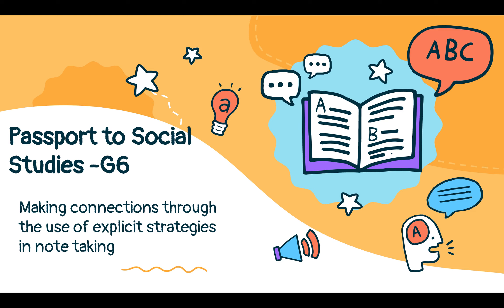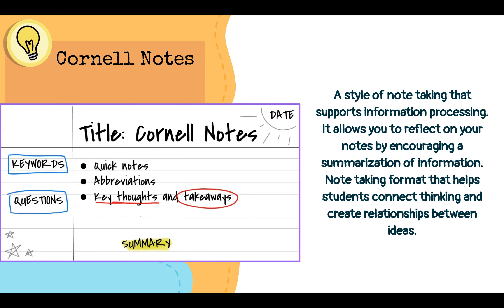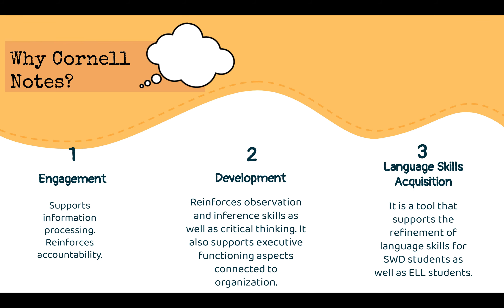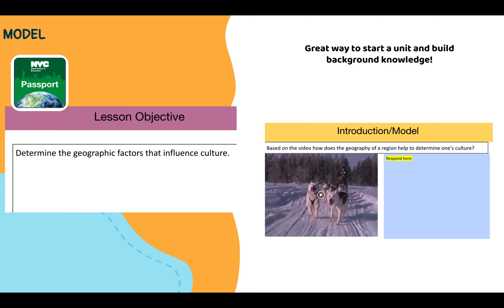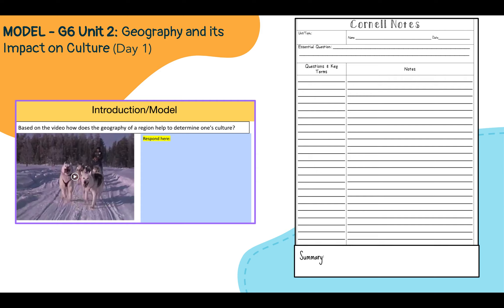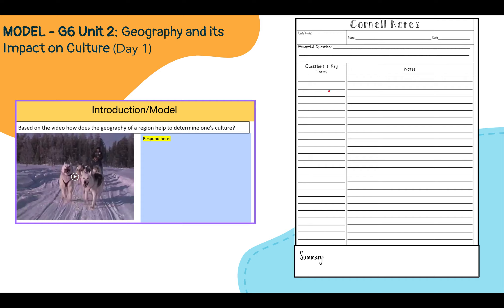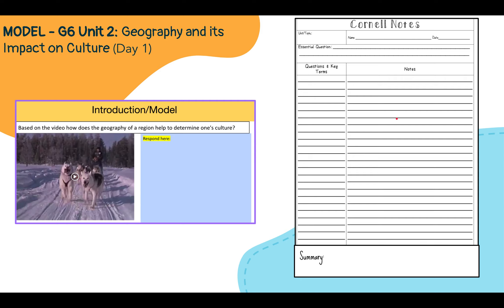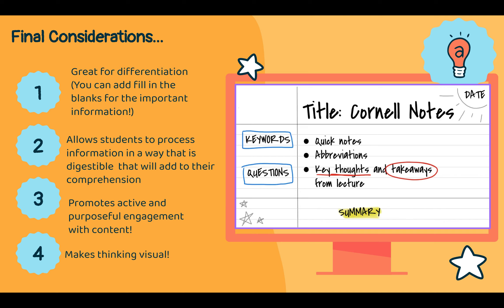Unit 2Day 1 Geography and its Impact on CulturePassport to Social StudiesSPEDSSG6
In this video we introduce a strategy aimed at  supporting students in making connections through the use of explicit note taking